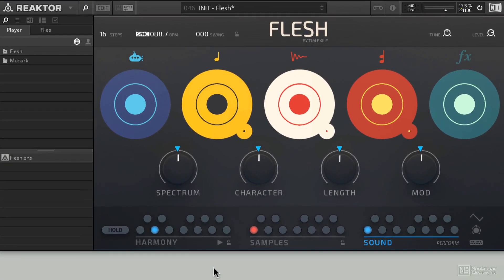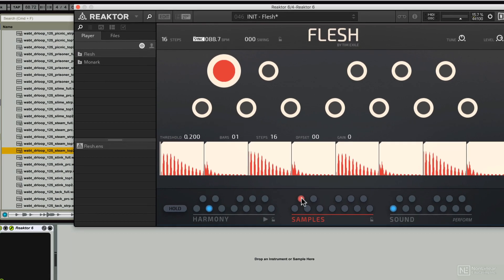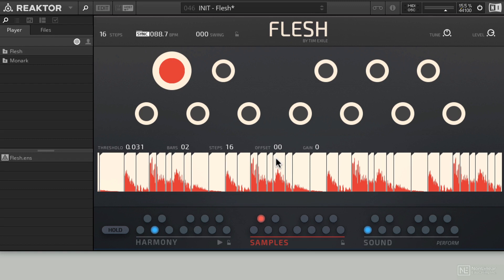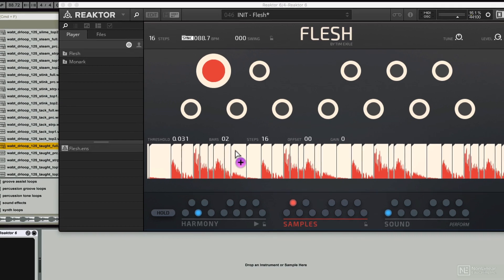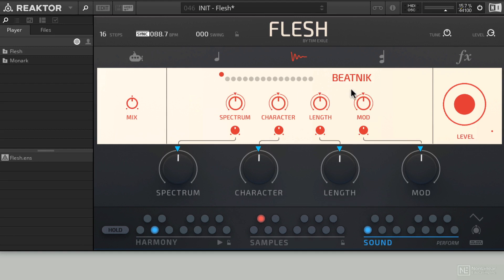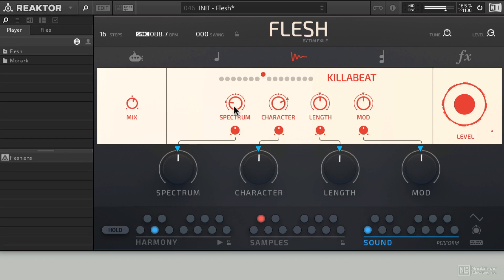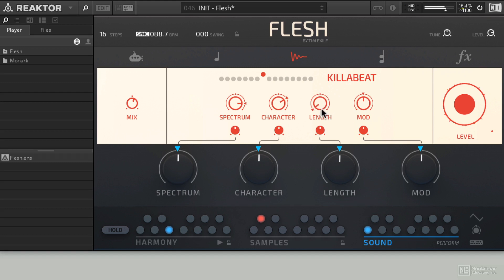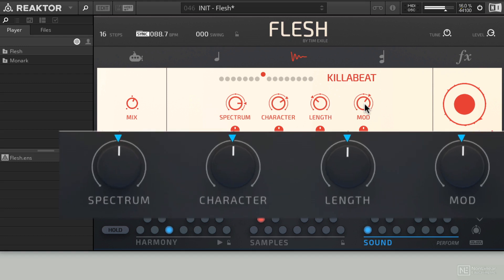Flesh 101: Flesh 101 - Fleshing It Out - 9. Sample Player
Flesh 101: Flesh 101 - Fleshing It Out by G.W. Childs IV
Video 9 of 20 for Flesh 101: Flesh 101 - Fleshing It Out

Designed by technical genius Tim Exile, NIs Flesh lets you load your raw audio samples and dynamically re-synthesize them into new multi-layered sonic material. With Flesh, you can improvise and experiment to your heart's content, and create new harmonic and melodic ideas on stage or in the studio. In this course, sound designer GW Childs reveals how to get the most out of this fun and forward-thinking Reaktor instrument.

The course starts with a deep look at Fleshs user interface where you discover the five colorful orbs, the macro controls, and how the sound sections correspond to different octaves on your MIDI keyboard. After explaining how to set up Flesh in your DAW, GW reveals how to go beyond the presets by loading your own audio loops. Next, all sound generators are thoroughly explored and explained, including the mono & poly synths, the dubby delay FX and the extremely deep sounding Sub section. Continuing with the course, youll also learn how to use Fleshs multi-outputs for mixing in your DAW, how to modulate all parameters with the LFO and ENV modulators, how to customize the harmony slots, and more

So join GW Childs in this course, and learn to massage your audio loops into fat tracks using NI Flesh!